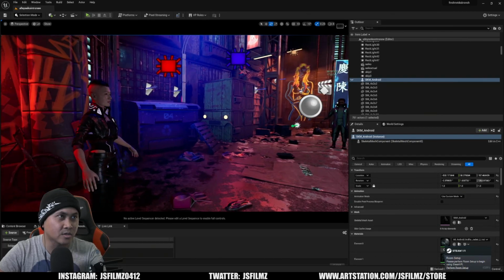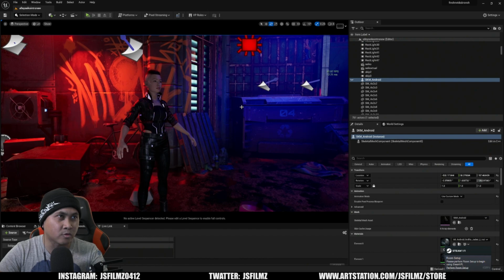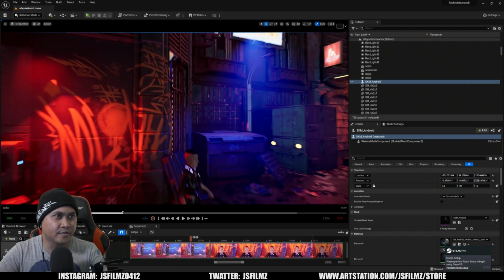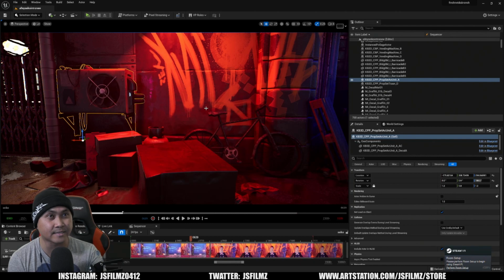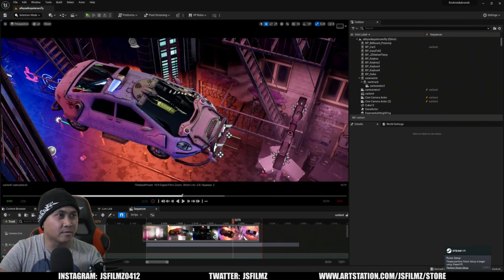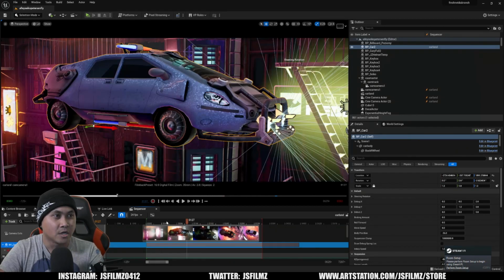Unreal Engine 5 Cyberpunk Short Film Breakdown